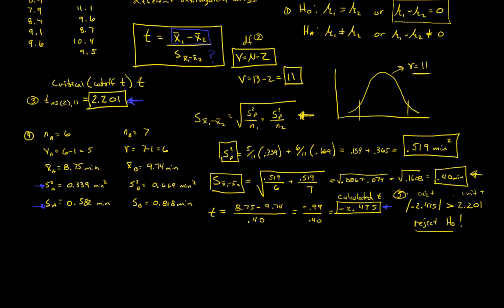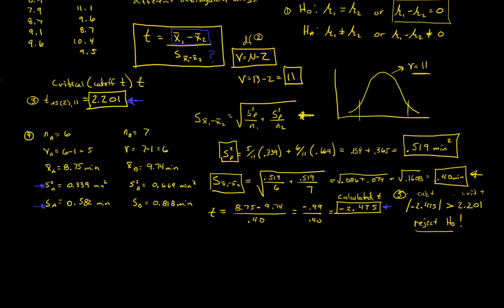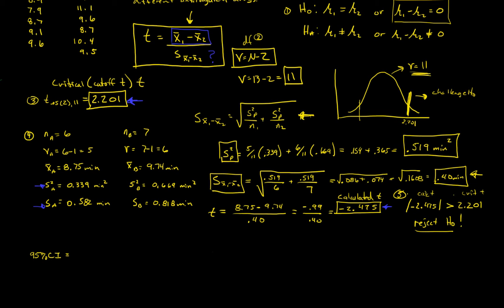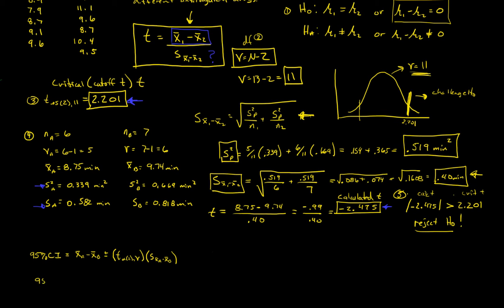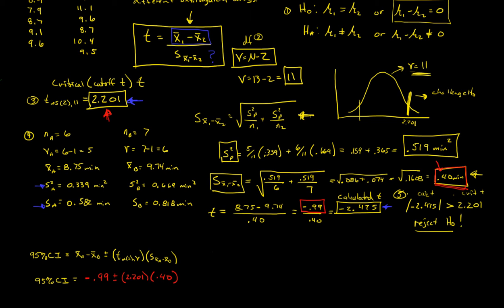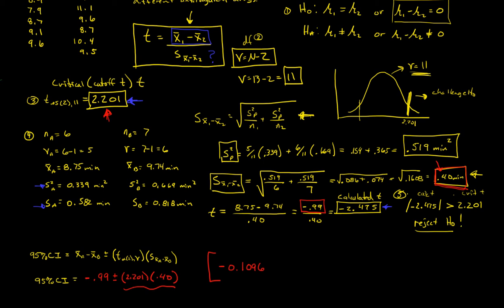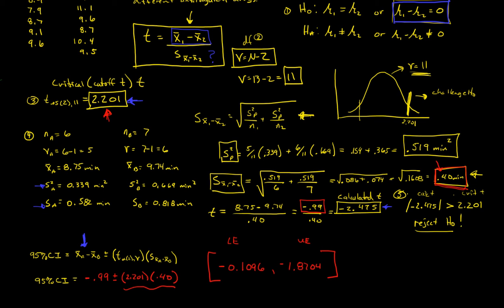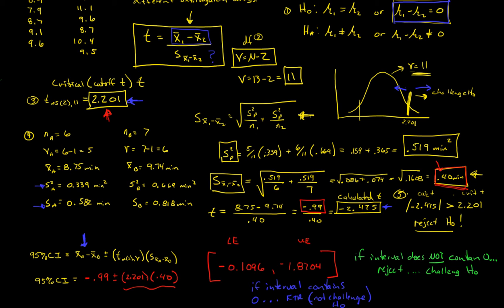681-56Confidence Interval for t test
This video discusses and extension of the confidence interval concept to the t-test wherein a confidence interval is built around a mean difference.